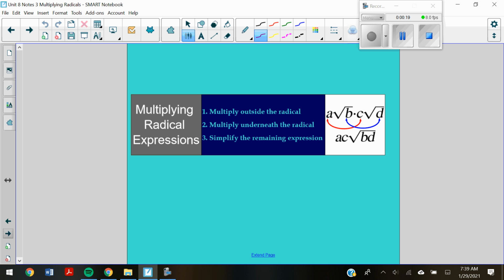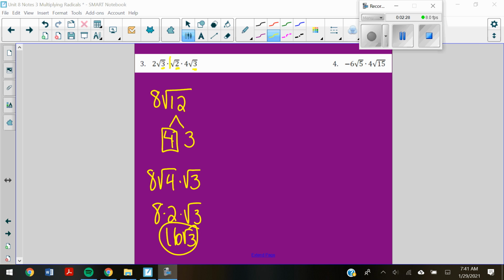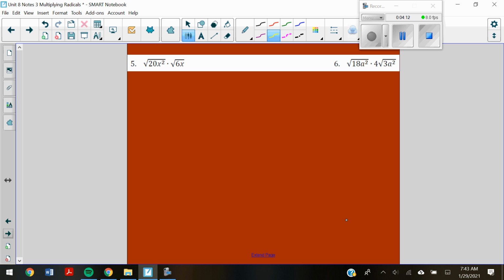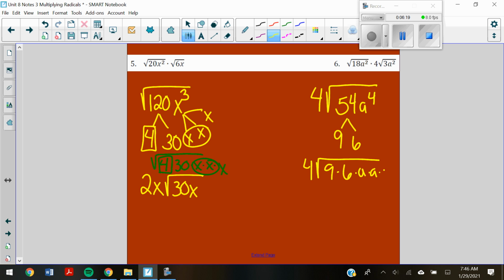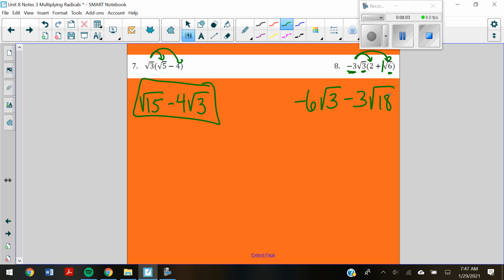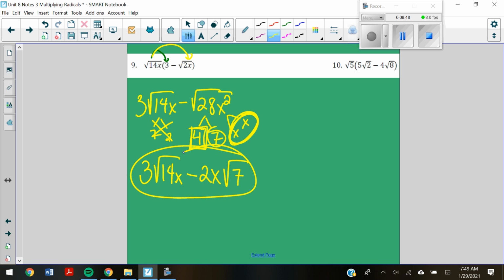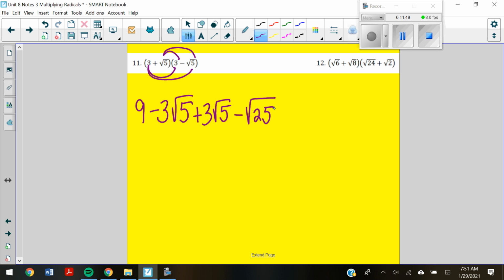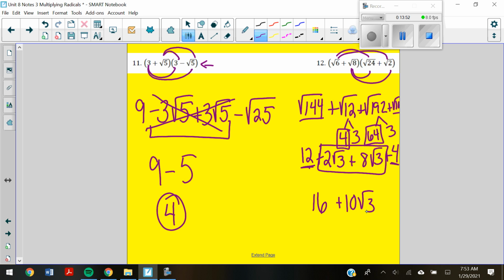8.3 Multiplying Radicals Notes